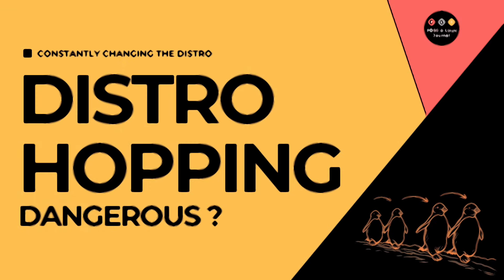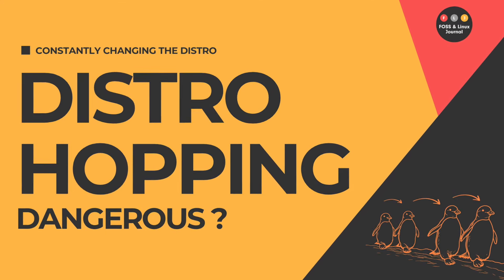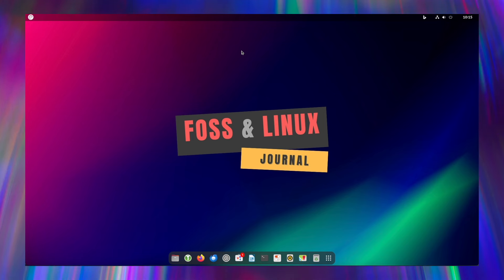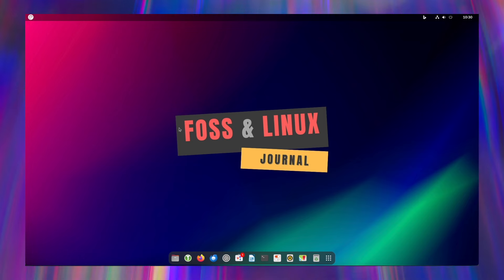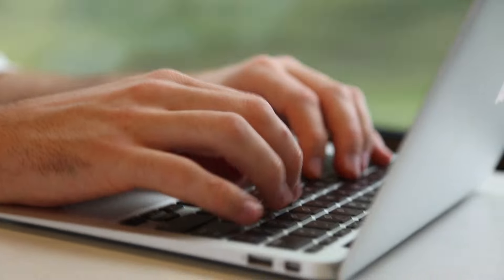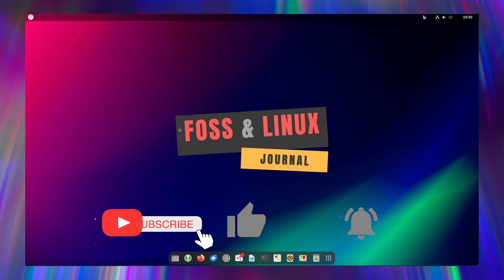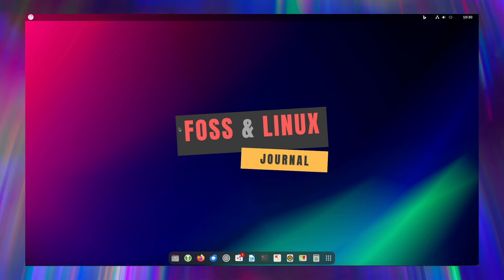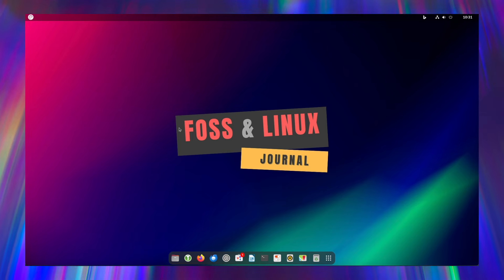Is Distro Hopping dangerous now? Why do Linux User do It?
If you’re already familiar with Linux, you’ve probably come across the term “distro-hopping” or “distro hopper.” But what’s behind it? Why does this phenomenon exist, and should you be concerned if you’re a distro hopper yourself?

Ubuntu 22.04 LTS Desktop: Applications and Administration (English Edition):

Ubuntu 22.04 LTS Server: Administration and Reference (English Edition):

Linux Mint 21: Desktops and Administration (English Edition):

Linux Bible:

Efficient Linux at the Command Line: Boost Your Command-Line Skills:

► General information